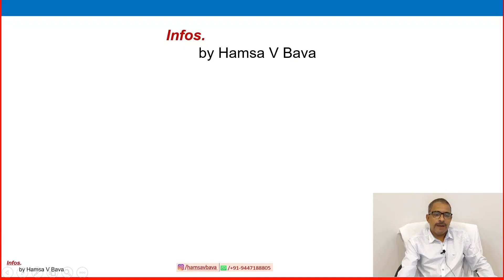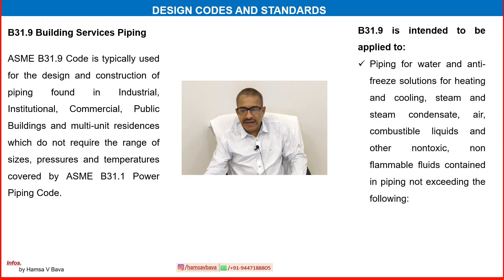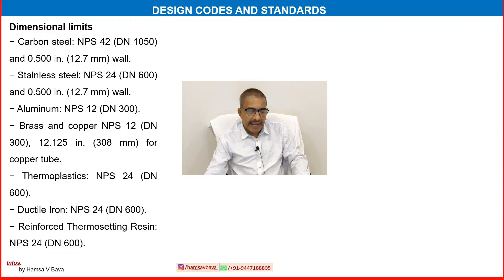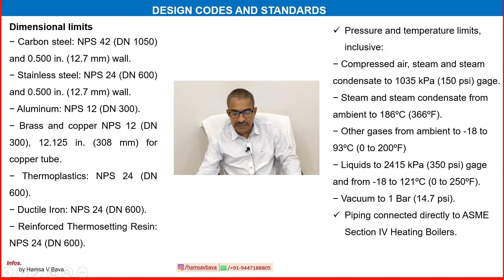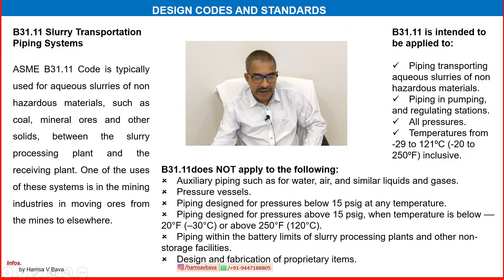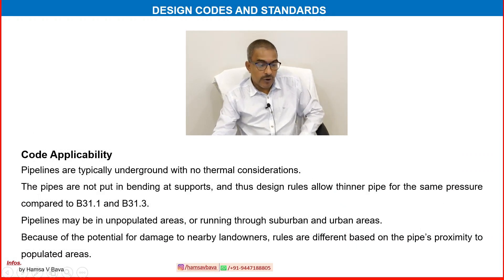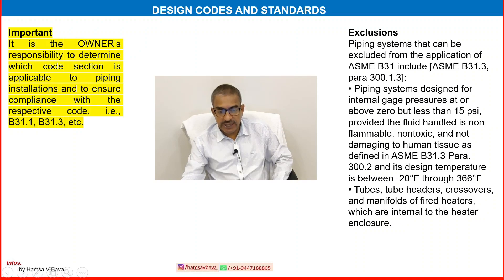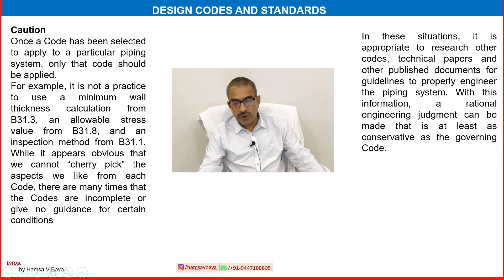Pipes, Fittings and Valves - Part 5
A piping system is an assembly of pipe, fittings, valves, and specialty components. All piping systems are engineered to transport a fluid or gas safely and reliably from one piece of equipment to another.
Production and process facilities have large piping systems.
All fluids and gases are moved from place-to-place  through piping systems.

Petroleum pipelines transport crude oil or natural gas liquids, and there are three main types of petroleum pipelines involved in this process: gathering systems, crude oil pipeline systems, and refined products pipelines systems.

In this oil and gas information video,  I explain the basic principle of pumps and pumping system and related subjects which are important process in Oil and Gas operation.

A piping system will include the following:
Pipe fittings to join sections of pipe work and control the direction of flow.
Valves to control the amount and direction of flow, and shut off the supply.
Flanges to join lengths of pipe work together, and connect pipe work to valves and fittings.
Gaskets to seal the joints in the system.

In this video "Pipes, Fittings and Valves - Part 4" discussing about basic information of pipes, fittings and valves using in oil and gas operation.

Within industry, piping is a system of pipes used to convey fluids (liquids and gases) from one location to another. The engineering discipline of piping design studies the efficient transport of fluid.

By watching this video, you will have a clear understanding the basics of piping system and operation of  various types of piping system using in oil and gas industries.